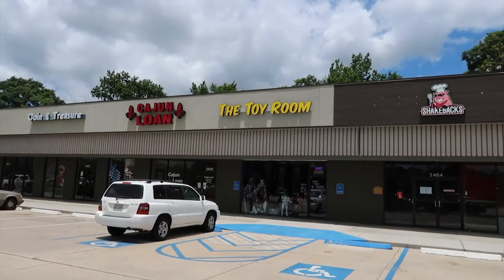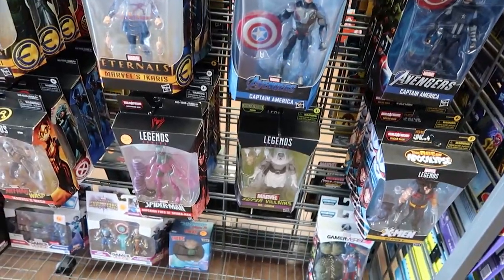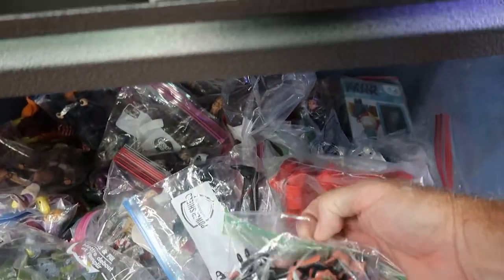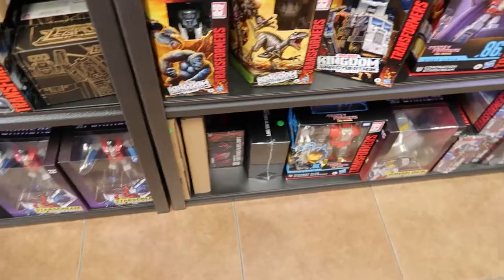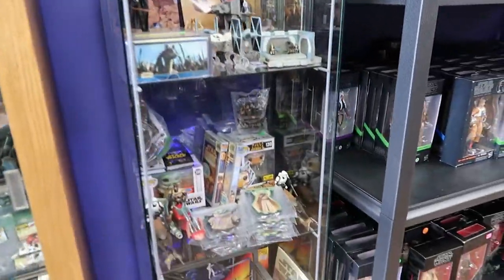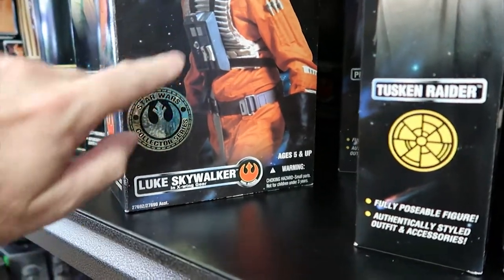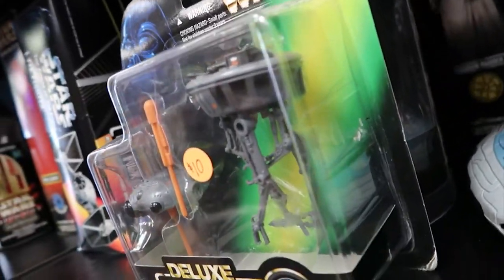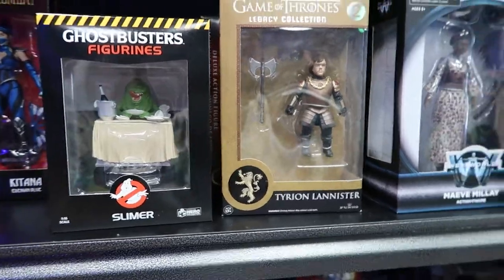090 shopping at The Toy Room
This place is jam packed with collectible toys old and new! Follow the misadventures of Skeletor on their Facebook page: TheToyRoomLafayette

2466 West Congress St.